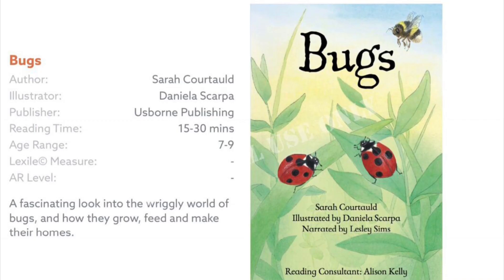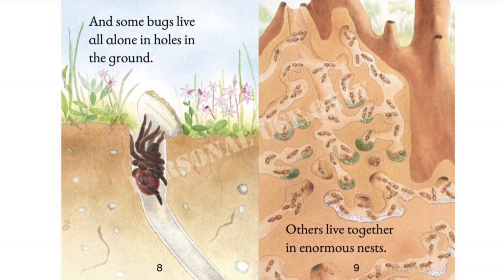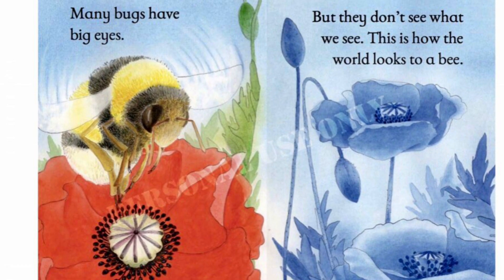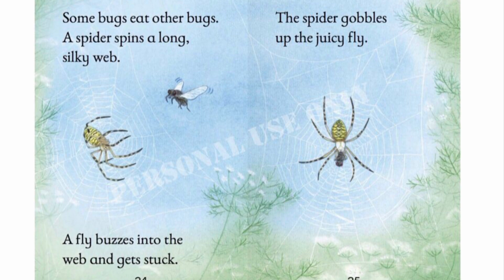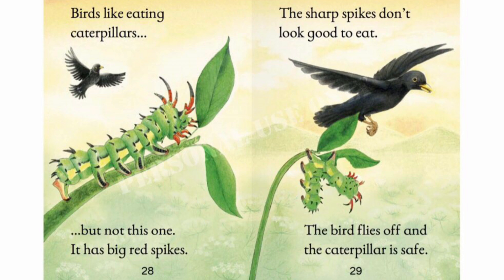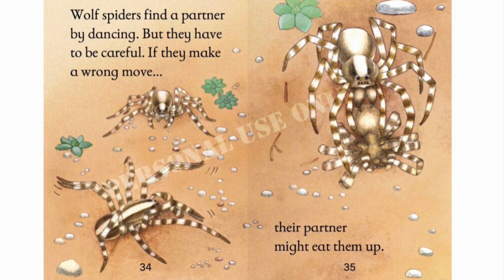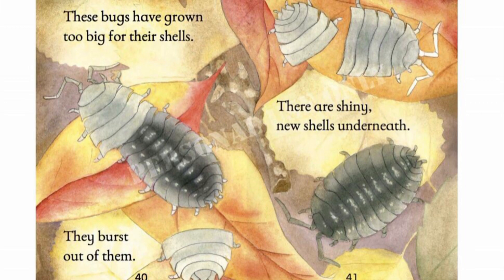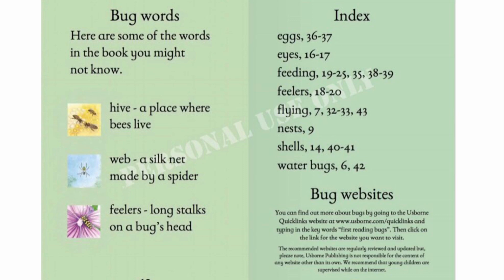BUGS 🐜 🐛 / Usborne book/ By CC